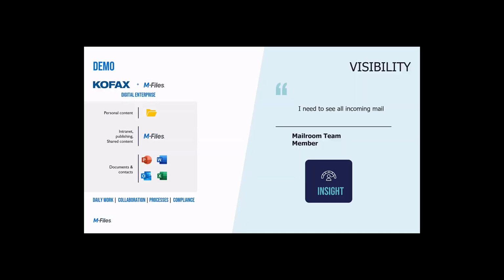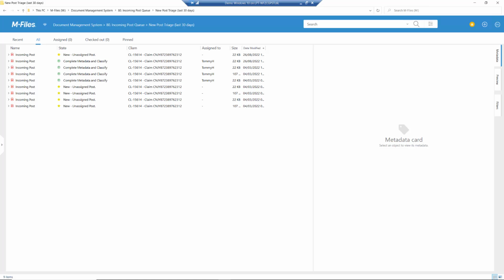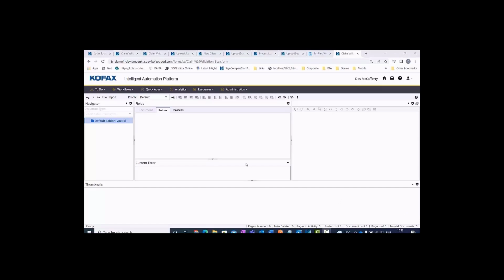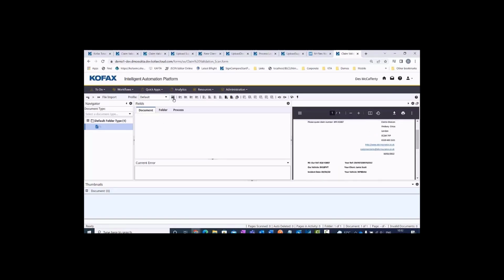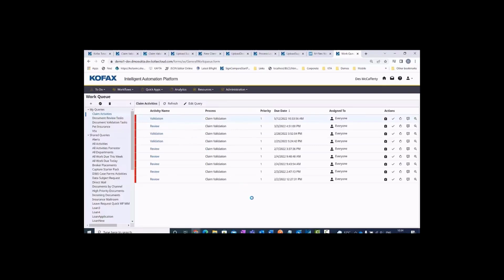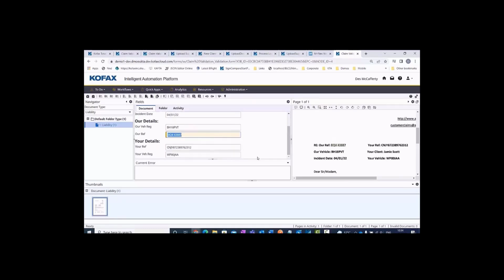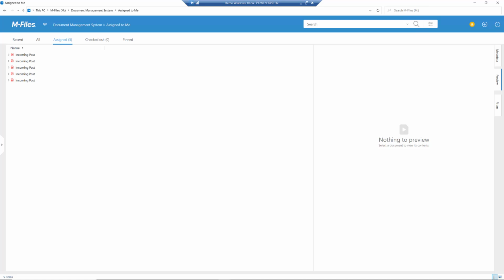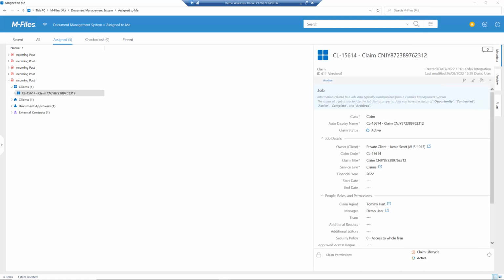M-Files - KTA & M-Files - Discover the power of M-Files and KTA live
Enhance your Kofax KTA capture capabilities by using M-Files the metadata driven document management platform. Enjoy the benefits of workflow automation, security, compliance, 360-degree insights and ensuring a single source of the truth.